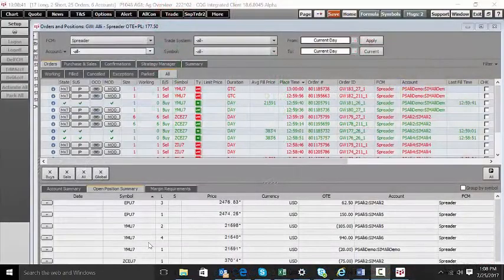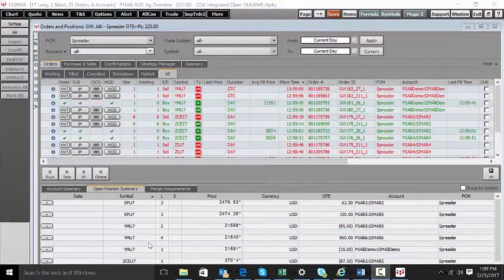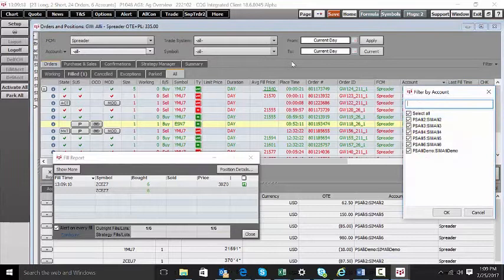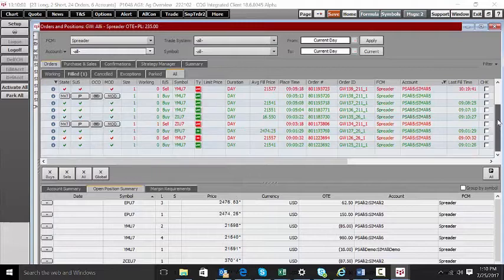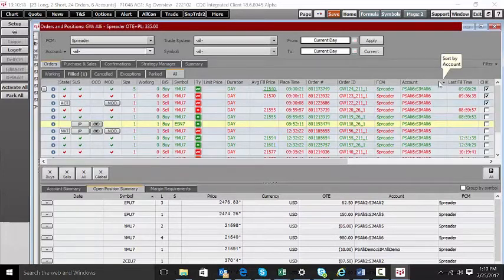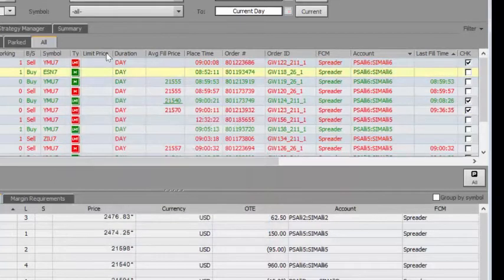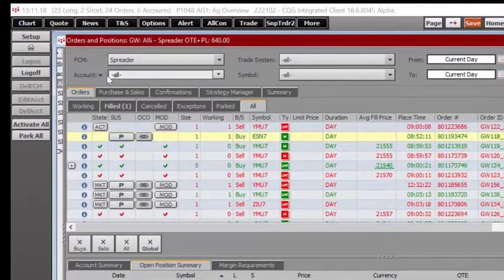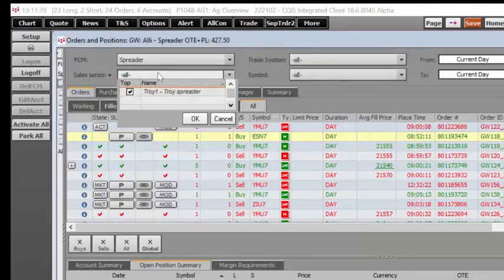Trading in 2: Orders and Positions (sorting and filtering)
Learn how to sort and filter your orders and positions window in this short video